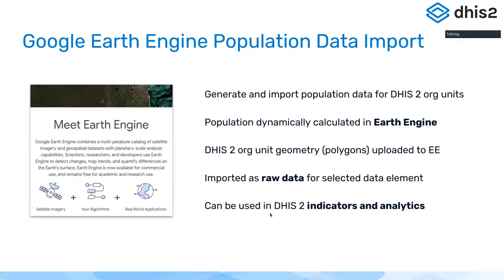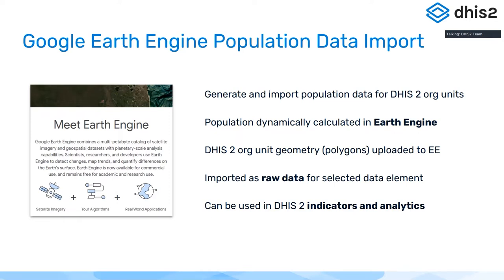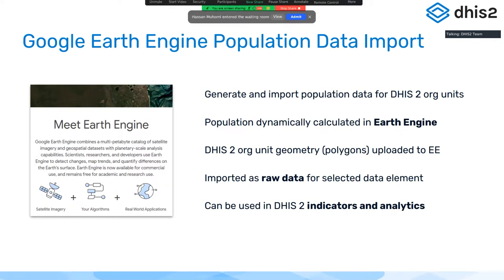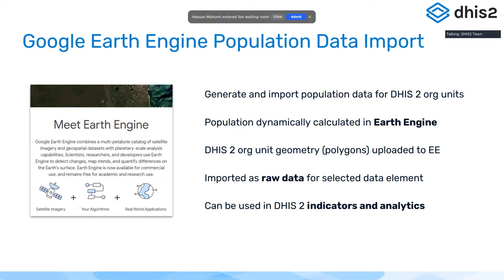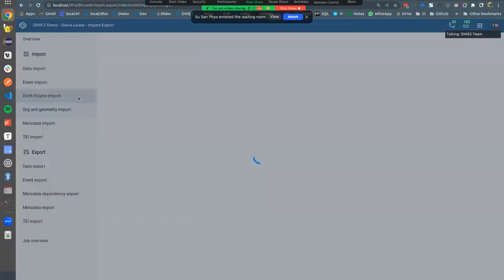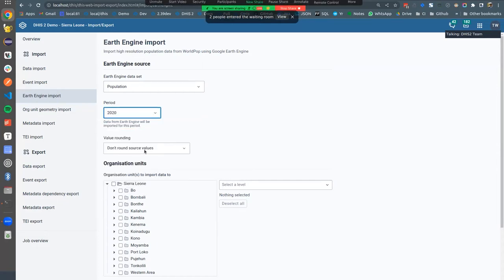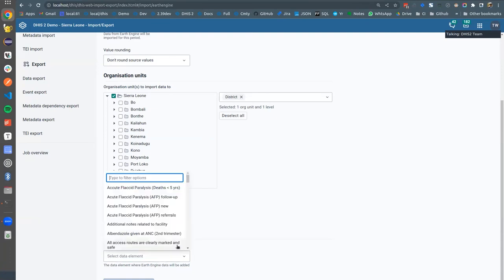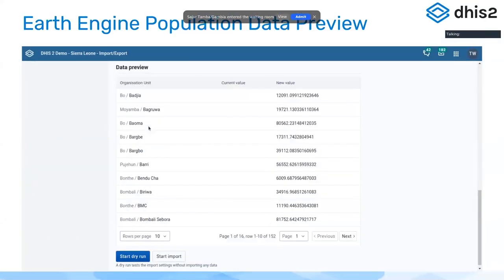Google Earth Engine Population Data Import - DHIS2 2.39